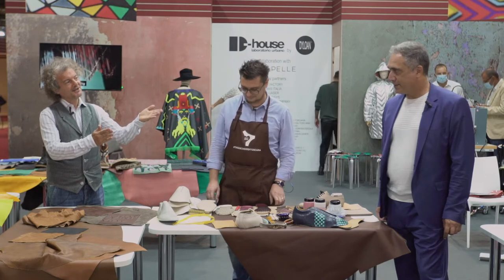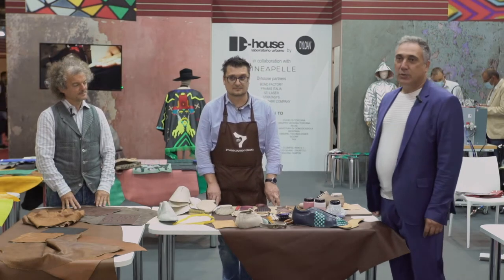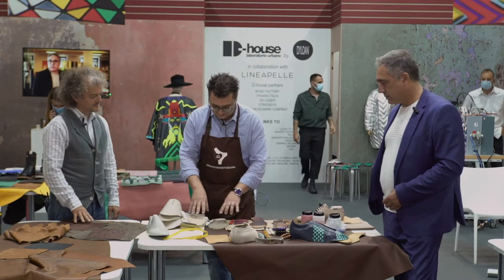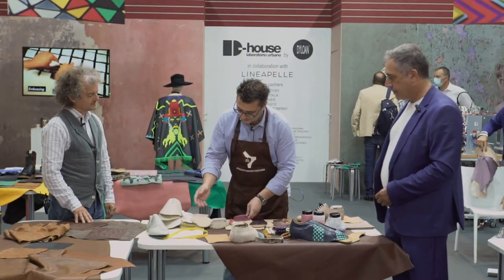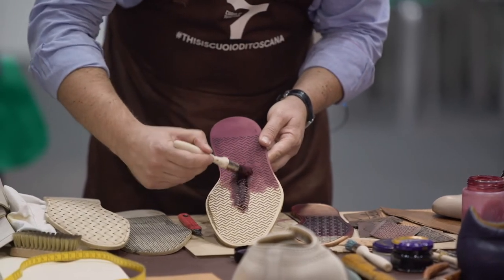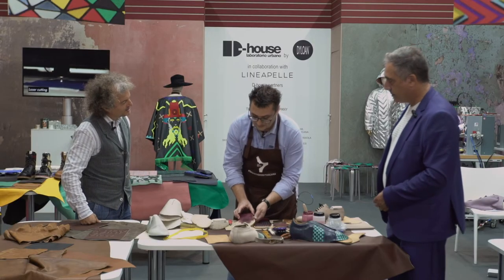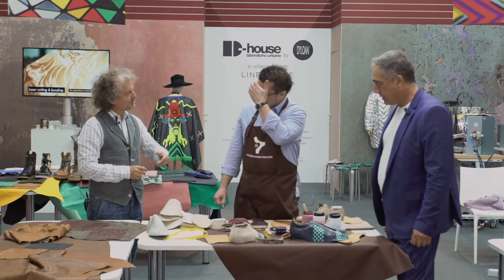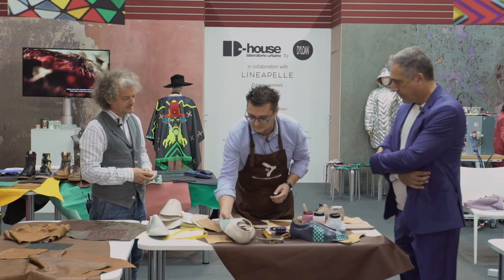Industry Trends - Bespoke The Technology at D-House: sneaker shoes customization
During the event, a craftsman from Cuoio di Toscana will try his hand at customization and repering of shoes made with the Consortium's creations, both the upper and especially the sole. Thanks to the unique qualities conferred by the use of blends of chestnut, quebracho and mimosa tannins, Cuoio di Toscana is able to enhance the nuances and peculiarities of these processes. These qualities are enhanced even more by the slow tanning process in the tank, which makes the raw material very ductile and performing. The live performance will also show some sewing processes, both ornamental and structural and functional between leather sole and upper, to highlight the compactness and softness conferred by the slow tanning process and the careful use of the mixture of water and tannin, highly sustainable and with a very low environmental impact.